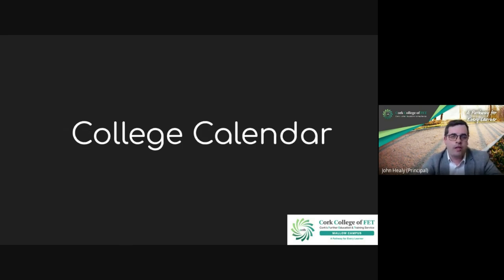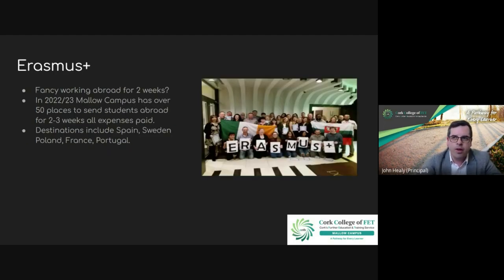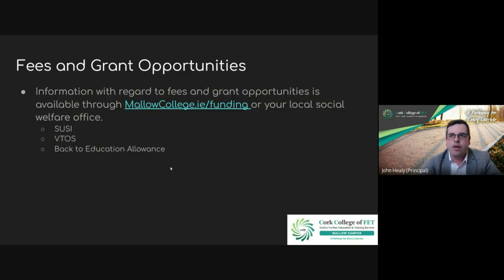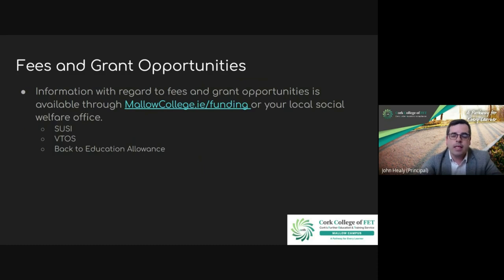Business and Computers for Adults